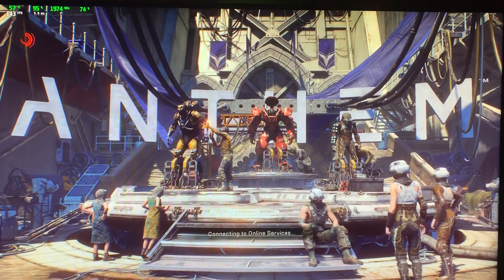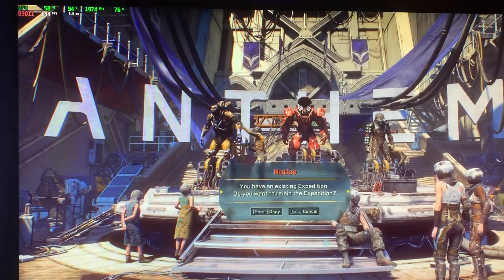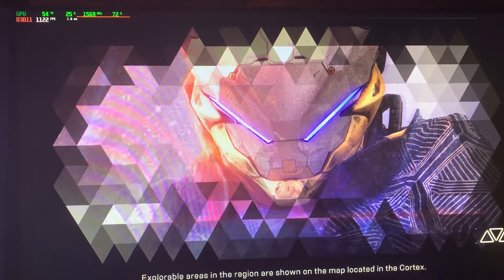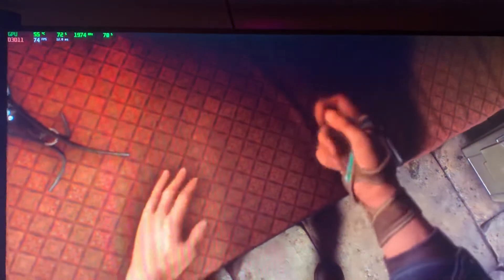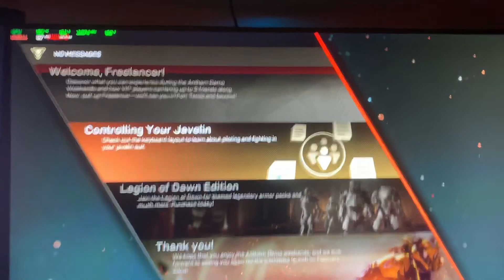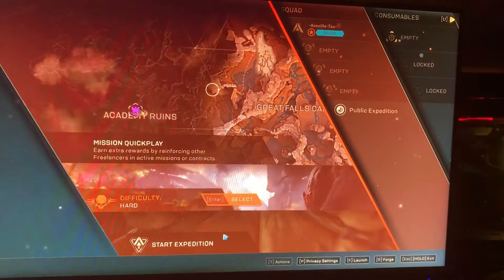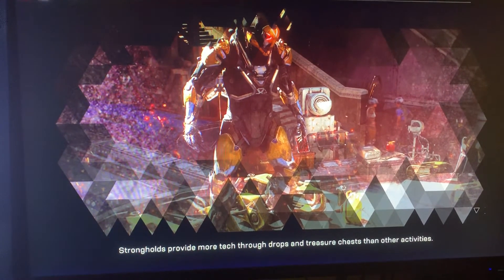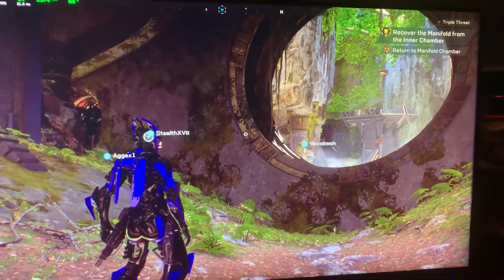Anthem loading screen workaround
Crappy vid recorded from phone because I’m lazy but here is the work around for anthem demo. A lot of people are having trouble with this. I figure I’d save everyone the headache.